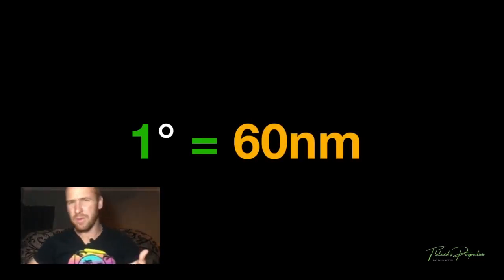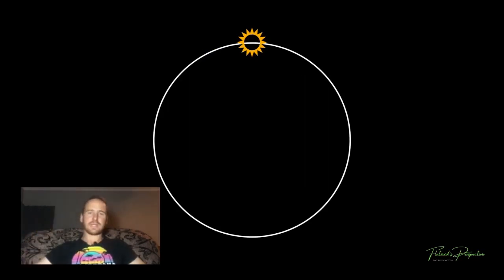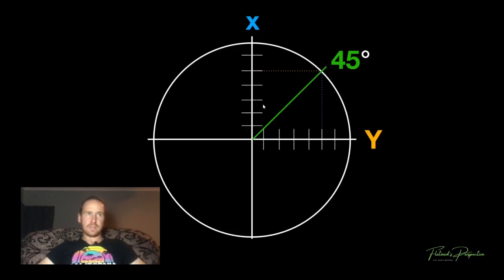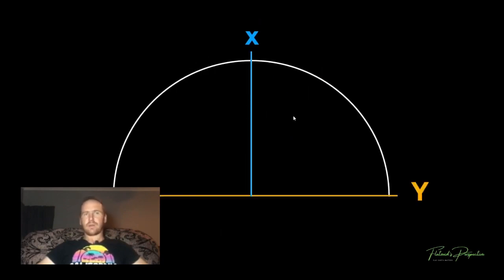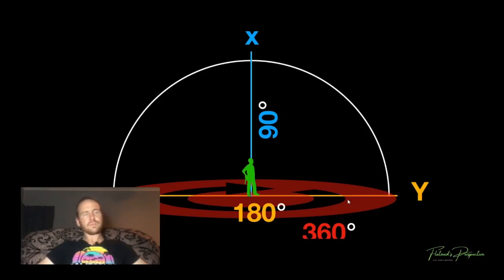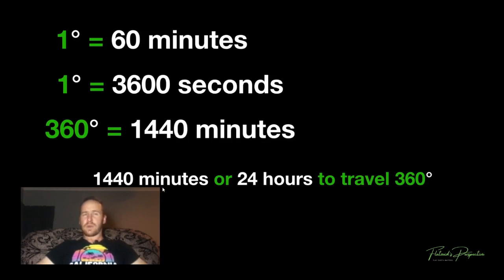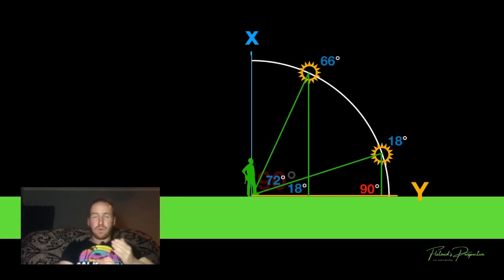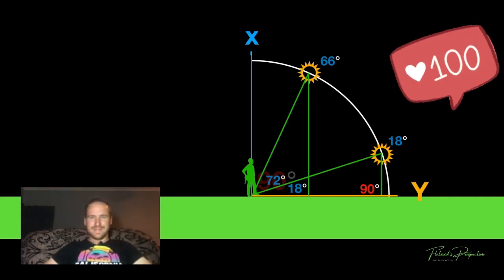1° of arc is for Flat Earth!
This is a explanation presentation to try and explain why we have the relationship for 1° and 60 nautical miles.

Please note at 15:09 measured angle of 66° was suppose to give a co altitude angle of 24° not 33°
This was a error that i seemed to have missed. Sorry about that peoples.

Oh and like too! 🙂👍

God bless

You might want to watch:

Triangles to get your GP?

New designs just hit the shelves!

Do you like them designs?

Bitcoin wallet:
3JGumqfiDYHHdT2e4nD1VqV2x5sRMNmN7S